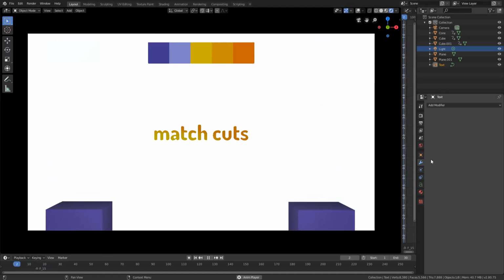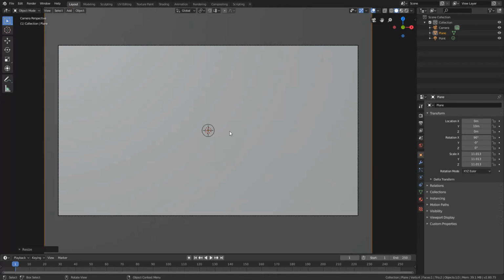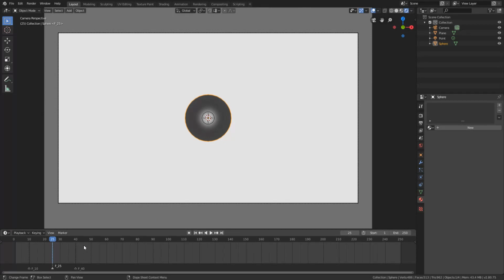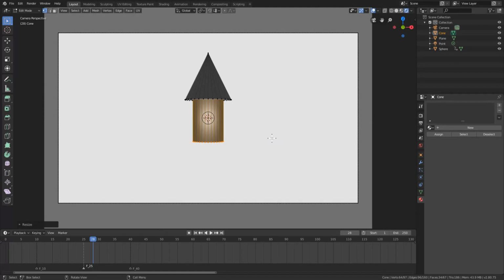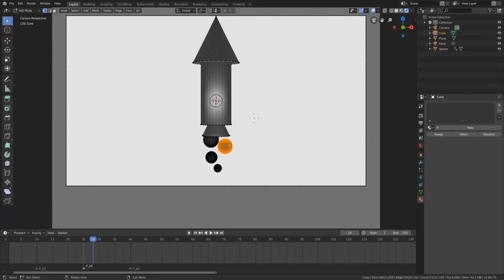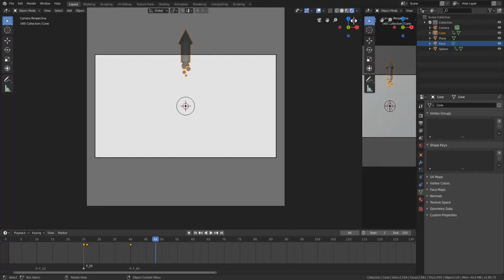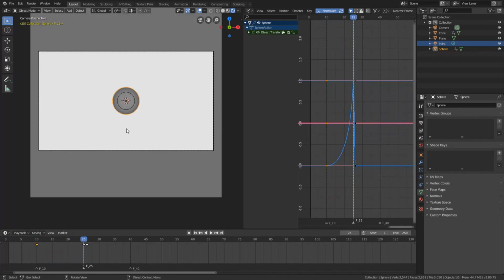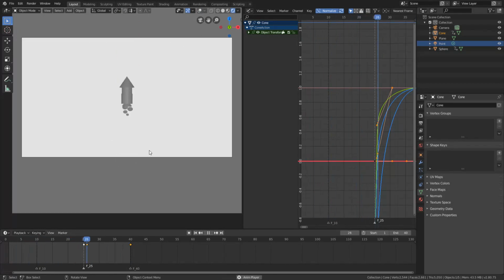EASY MOGRAPH MATCH CUTS TUTORIAL | BLENDER 2.8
In this tutorial, I show you an easy way of doing mograph match cuts in blender 2.8. This easy tutorial is an essential for starting off in blender mograph.

- rely -
This channel focuses on blender tutorials, specifically in the motion graphics field. If you want to learn blender motion graphics from scratch, this channel is for you! Check out the channel:

- schedule -
I try to upload daily so that I can bring you all inspiration and more things to try in blender!